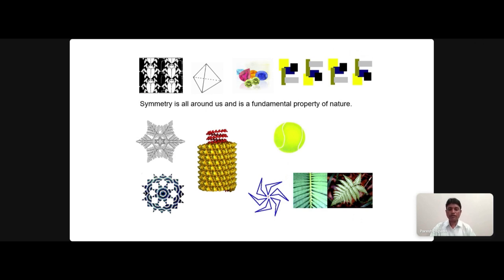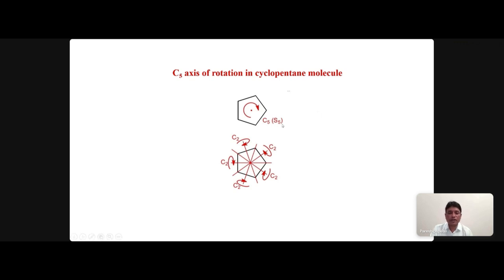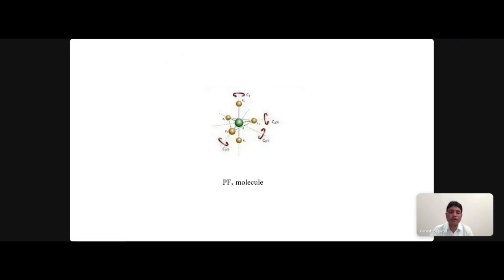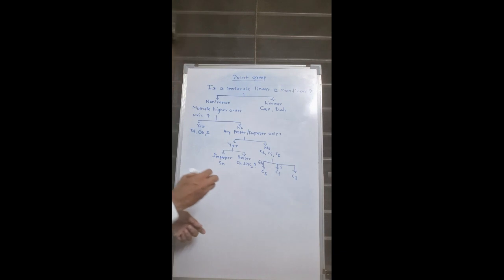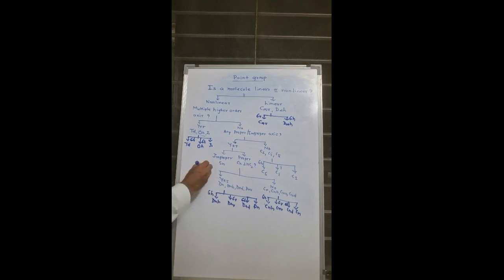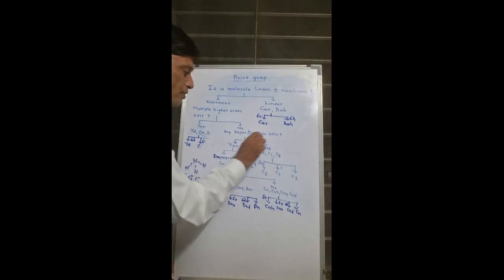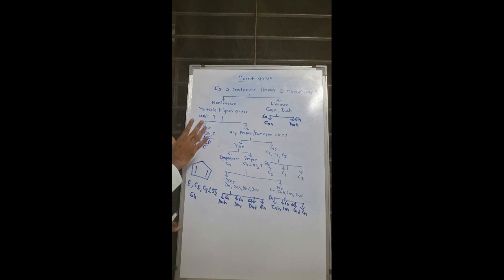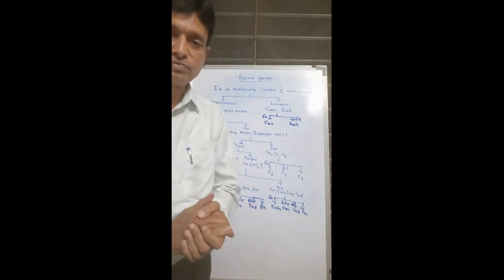Organic chemistry by Dr. Paresh Patel